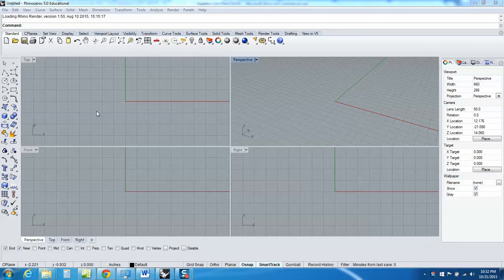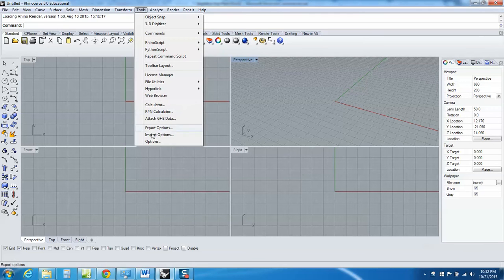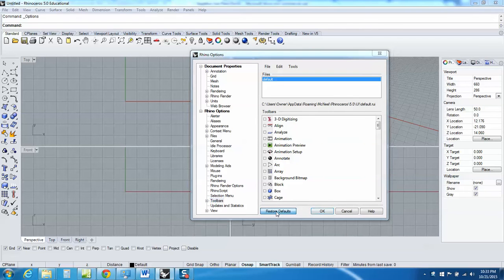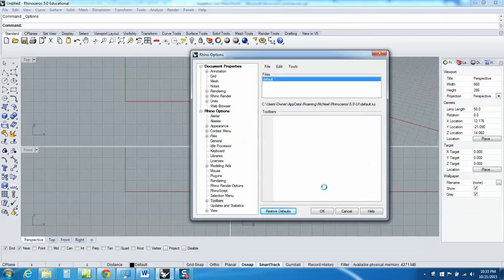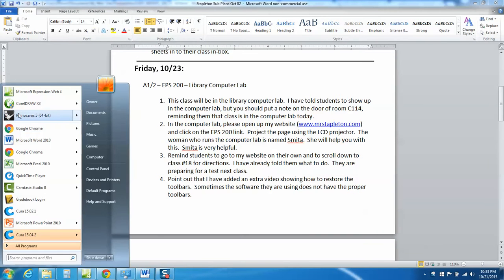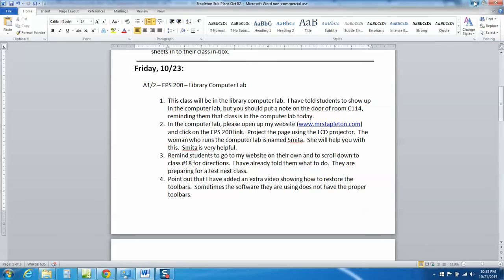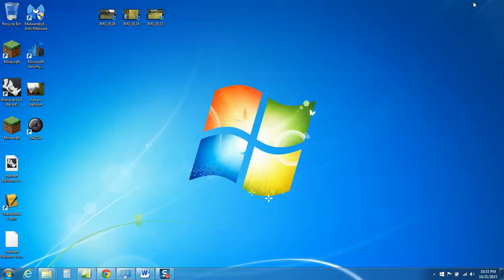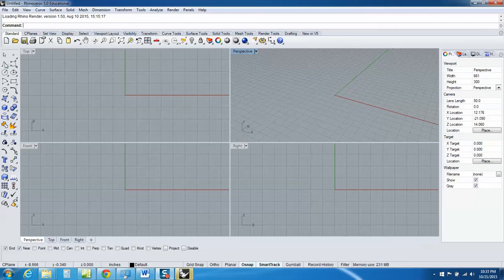Restoring Toolbars in Rhino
Do this if you don't have the vertical toolbar on the left.